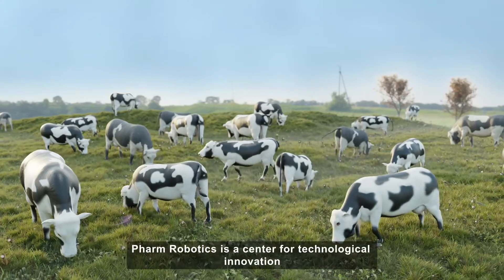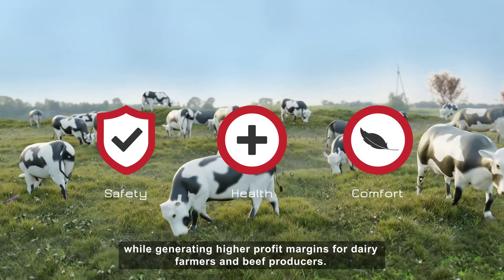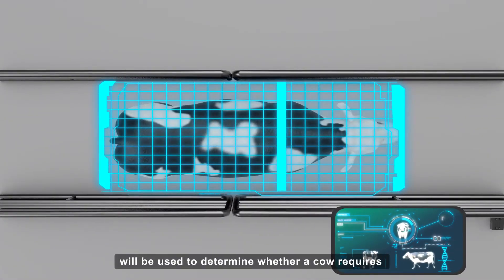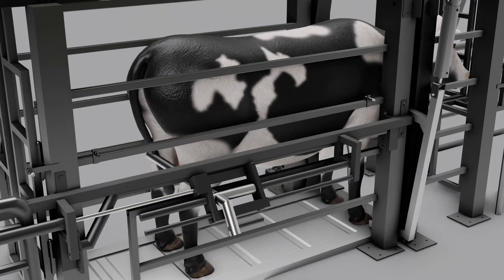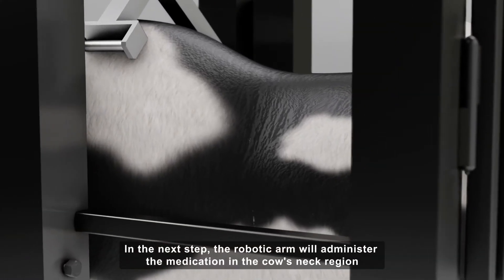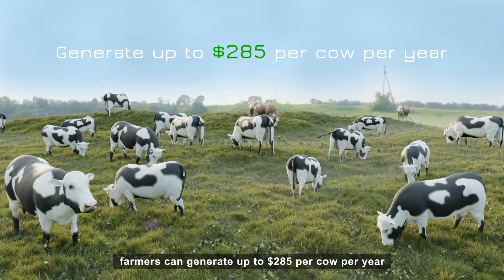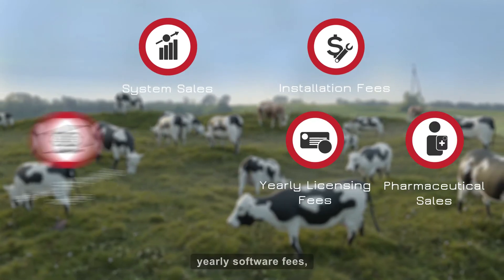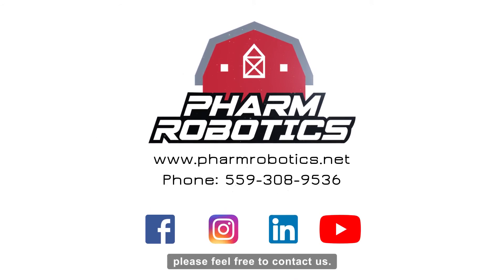Pharm Robotics Promo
The latest innovation at Pharm Robotics- Sureshot! A revolutionary innovation to improve animal health and increase farmer's profitability.